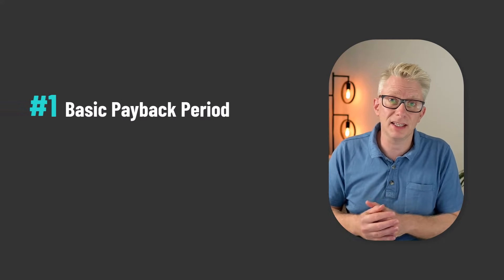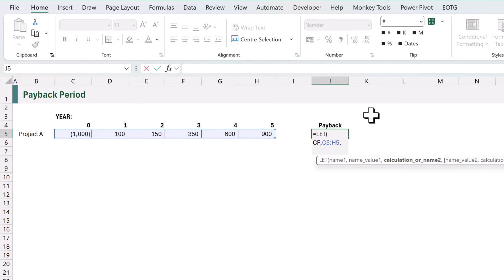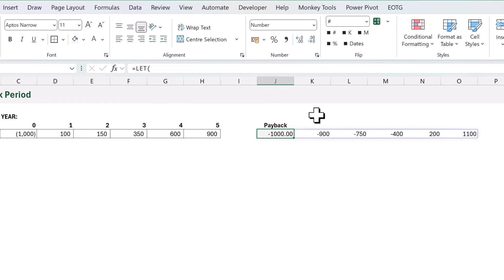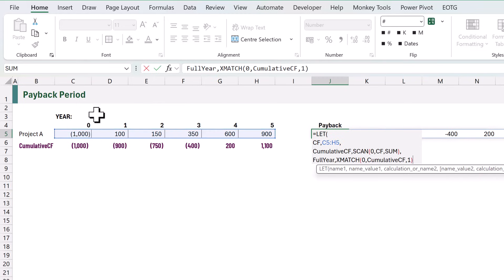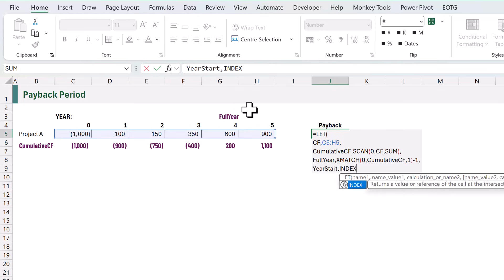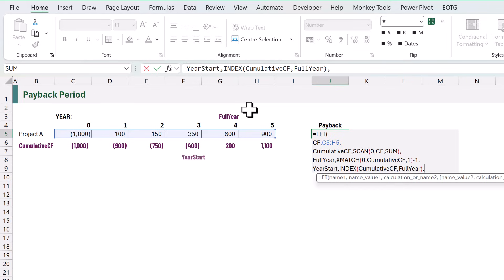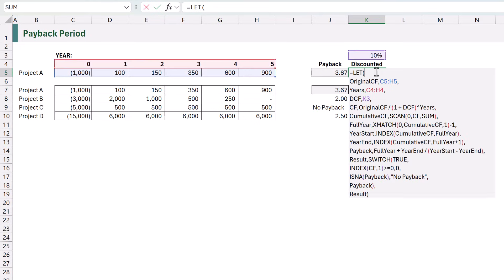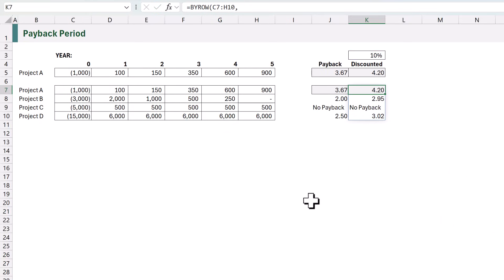Calculate Payback Period in Excel - Know When You'll Get Your Money Back.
Sign up for our free Insiders program and get the example file:
File Reference for this video: 0291 Payback Period

In this video, we're looking at calculating Payback Period in Excel.

If you've not heard of it before, Payback Period is the length time it takes to recover the money from a cash outflow.

It's common KPI when comparing projects.

And the good news is that with modern Excel techniques, we can calculate it in a single cell.

The video covers the basic calculation, but also expanding for discount factors and multiple projects.

0:00 Introduction
0:50 Basic payback year
3:35 Handling continuous cashflow
5:42 Handling 2 errors
8:26 Discounted payback
10:20 Multi-project payback
13:07 Wrap up